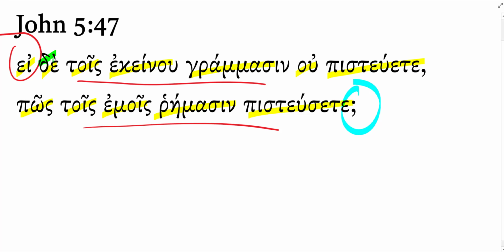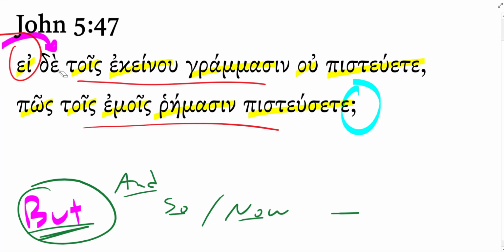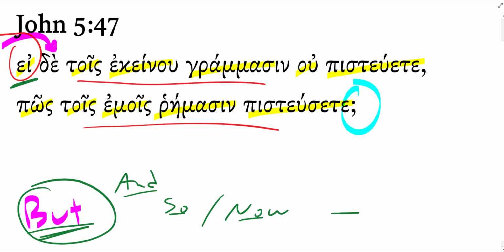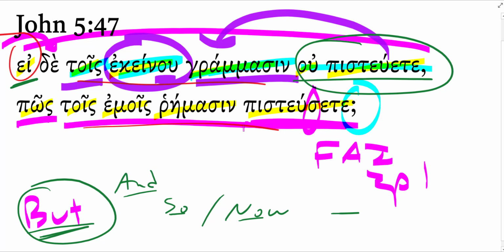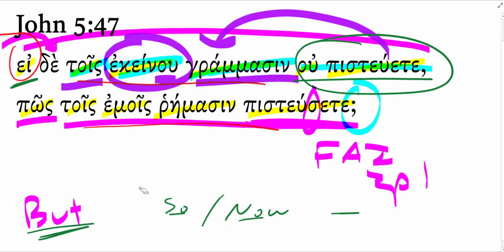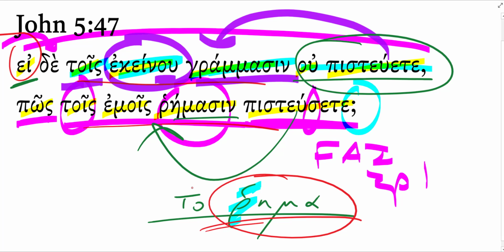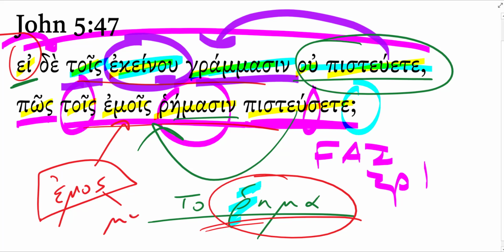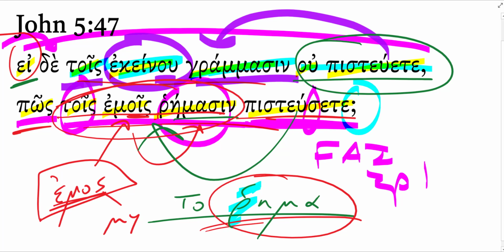John 5:47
The 2-minute “Daily Dose of Biblical Greek” videos are aimed at helping you read and translate Biblical Greek. Five-seven days per week, we will deliver to you a free 2-minute video in which I talk through a single Greek verse. See DailyDoseofGreek.com